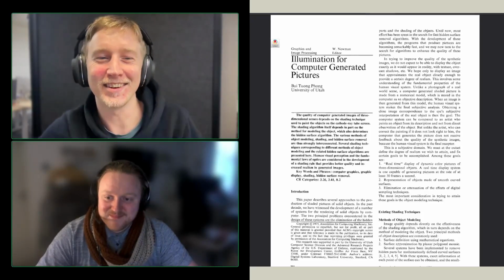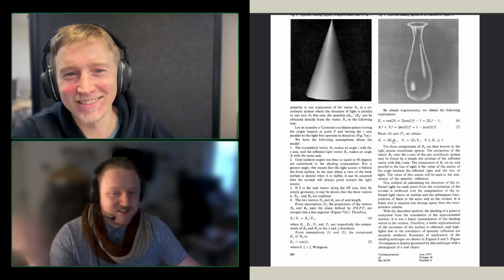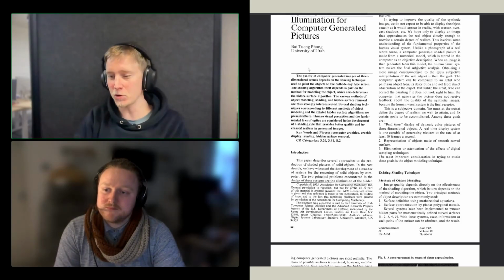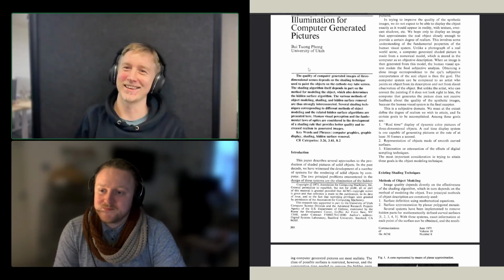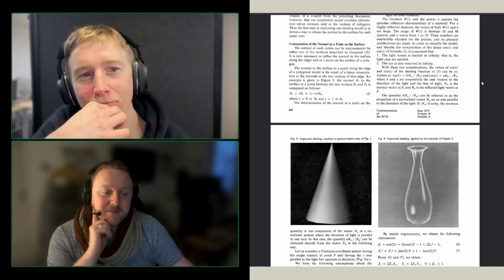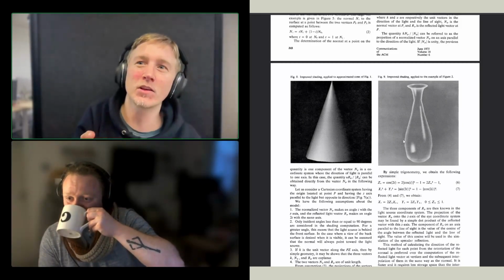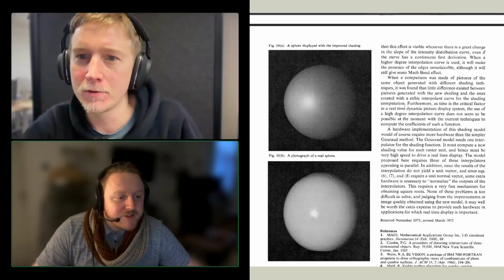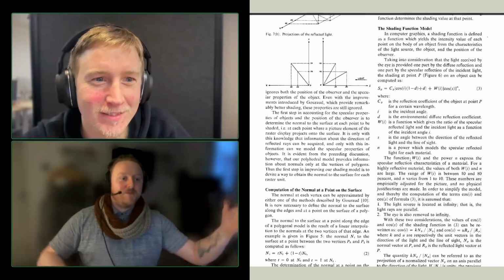OSMOSISCAST Episode 002: Illuminating the Past - Unveiling the Ancient Art of Rendering 3D Objects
In Episode 002 of OSMOSISCAST, we turn back the clock to the era of analog innovation as we explore the fascinating world of Illumination for computer-generated pictures. 💡🖥️ Join us on a journey through the early days of computer graphics, where CRT machines were the wizards behind rendering 3D objects.

if you would like to follow along with the discussion.

Find us where you find your podcasts or here on YouTube. If you would like to request a paper to be discussed on the show, drop a comment in the video.